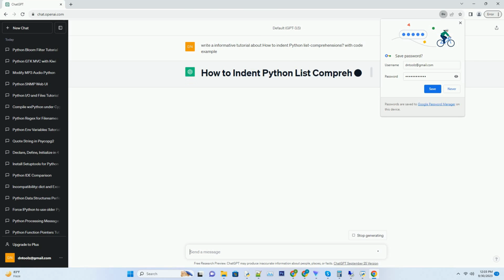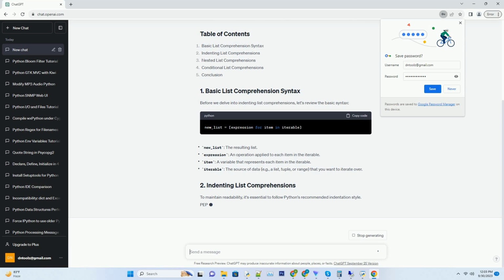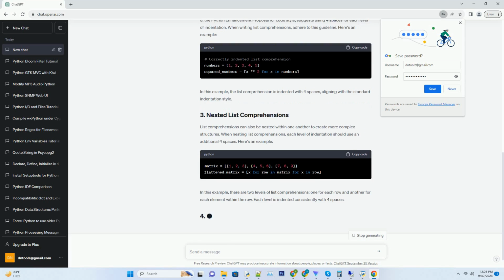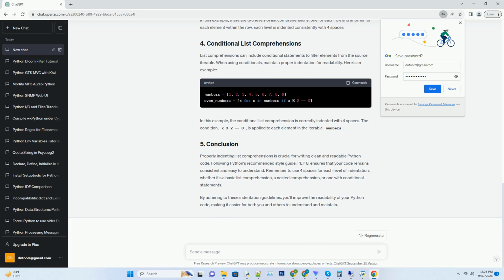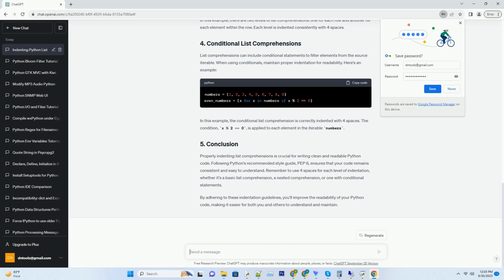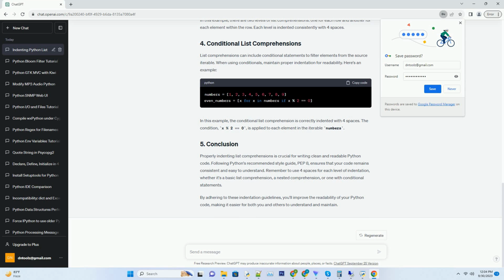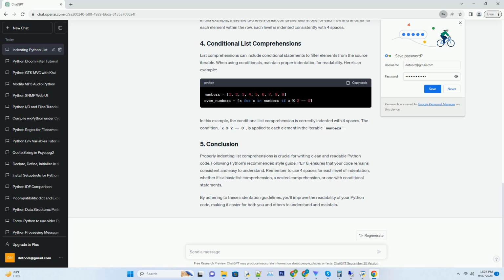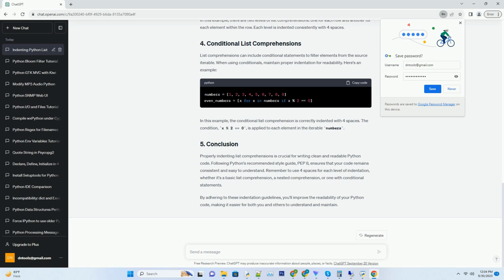How to indent Python listcomprehensions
list comprehensions are a concise and powerful way to create lists in python. they allow you to generate lists by applying an expression to each item in an iterable. while list comprehensions are known for their brevity, it's essential to format them correctly to ensure readability. properly indenting your list comprehensions is a crucial aspect of writing clean and maintainable python code. in this tutorial, we'll explore how to indent python list comprehensions correctly with code examples.
before we delve into indenting list comprehensions, let's review the basic syntax:
to maintain readability, it's essential to follow python's recommended indentation style. pep 8, the python enhancement proposal for code style, suggests using 4 spaces for each level of indentation. when writing list comprehensions, adhere to this guideline. here's an example:
in this example, the list comprehension is indented with 4 spaces, aligning with the standard indentation style.
list comprehensions can also be nested within one another to create more complex structures. when nesting list comprehensions, each level of indentation should use an additional 4 spaces. here's an example:
in this example, there are two levels of list comprehensions: one for each row and another for each element within the row. each level is indented consistently with 4 spaces.
list comprehensions can include conditional statements to filter elements from the source iterable. when using conditionals, maintain proper indentation for readability. here's an example:
in this example, the conditional list comprehension is correctly indented with 4 spaces. the condition, x % 2 == 0, is applied to each element in the iterable numbers.
properly indenting list comprehensions is crucial for writing clean and readable python code. following python's recommended style guide, pep 8, ensures that your code remains consistent and easy to understand. remember to use 4 spaces for each level of indentation, whether it's a basic  ...